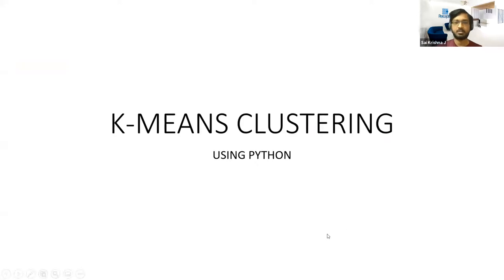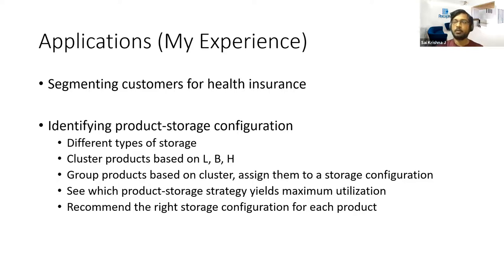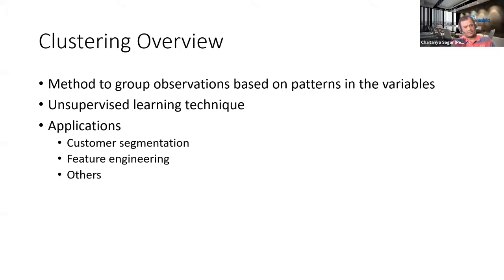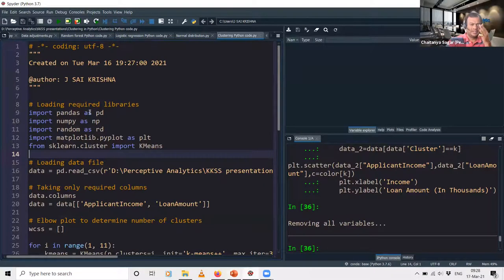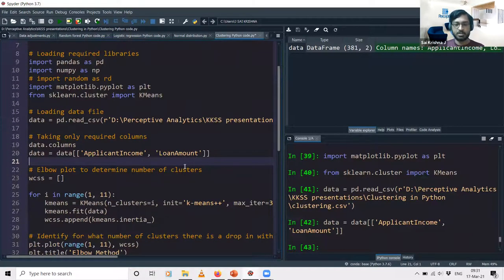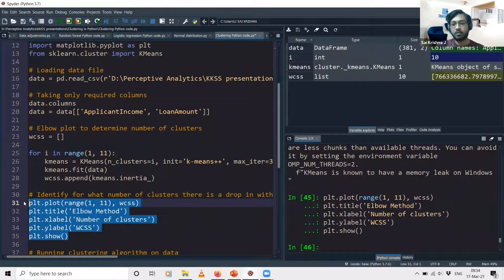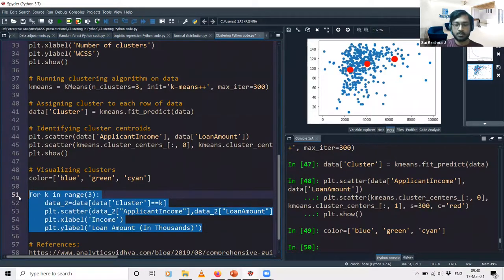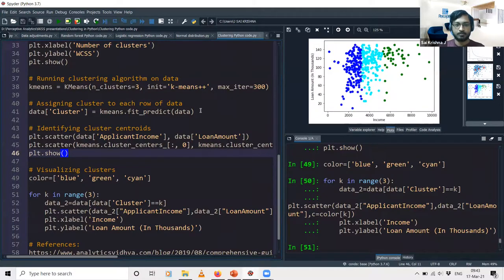K - Means Clustering Using Python